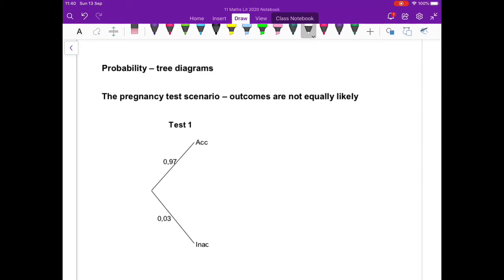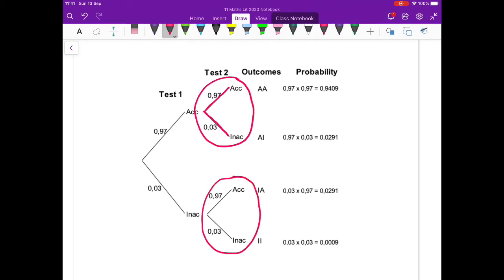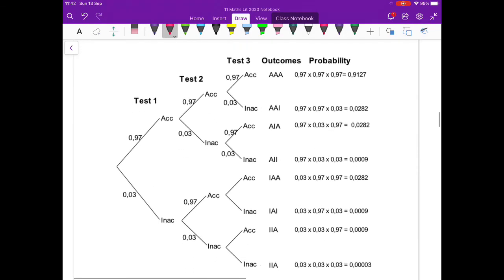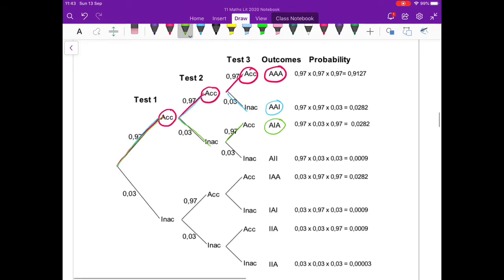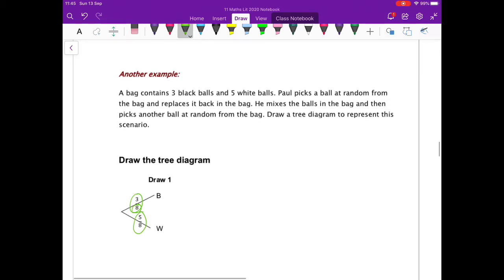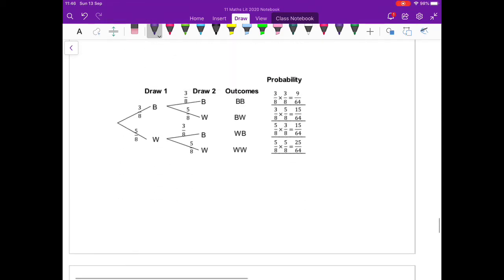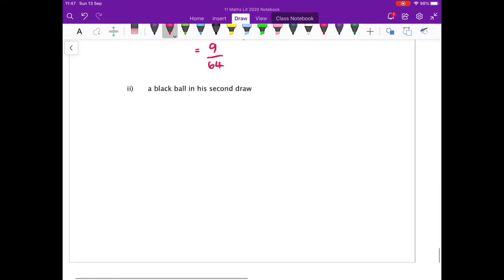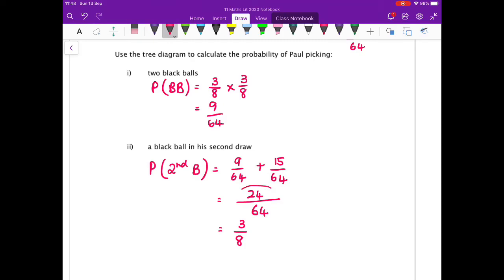11 ER Probability - tree diagrams